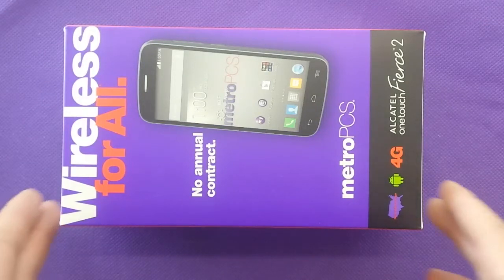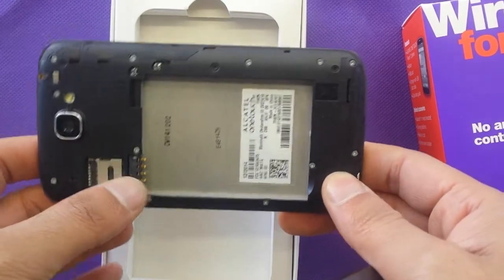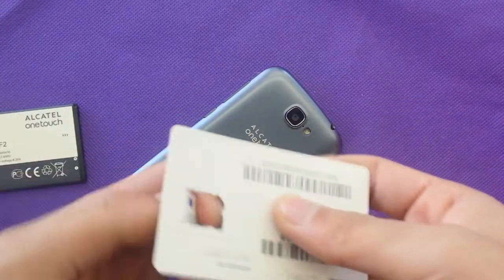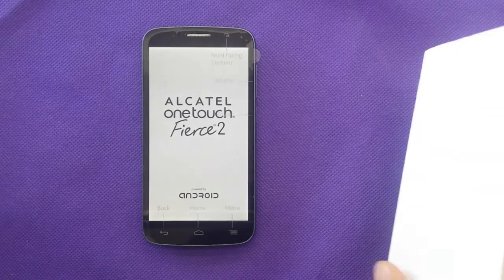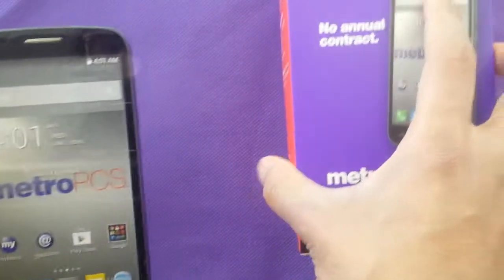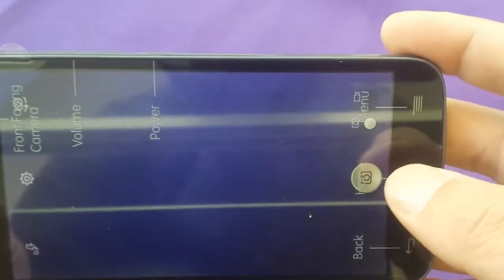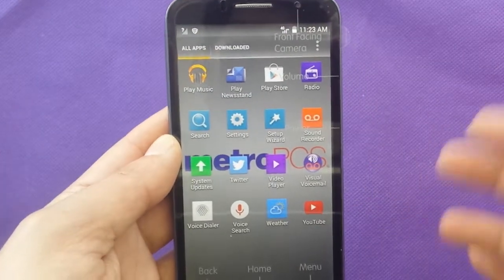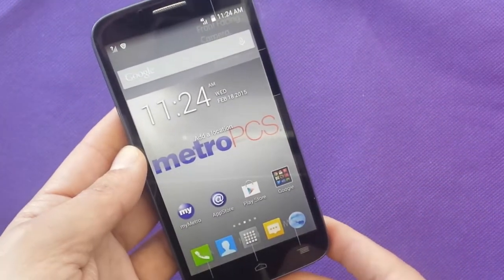alcatel fierce 2 unboxing and review for metro pcs